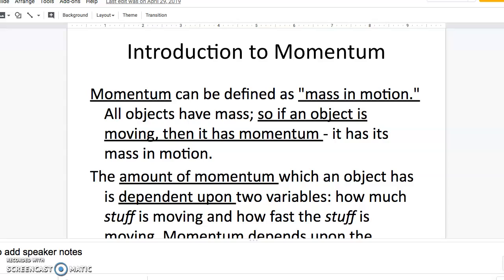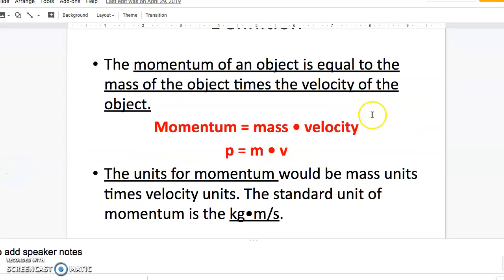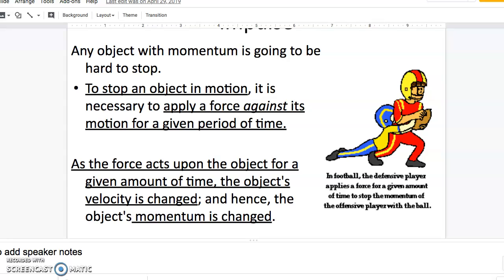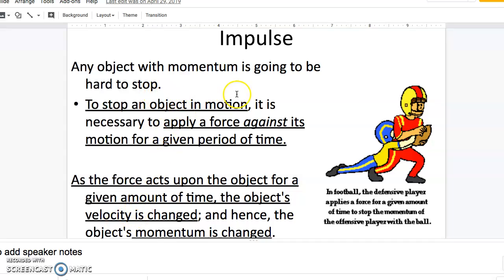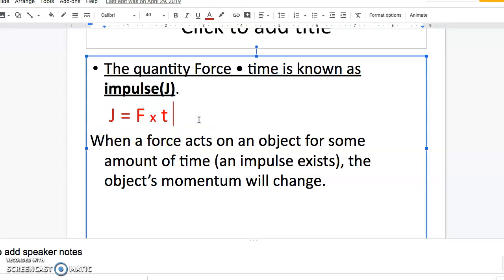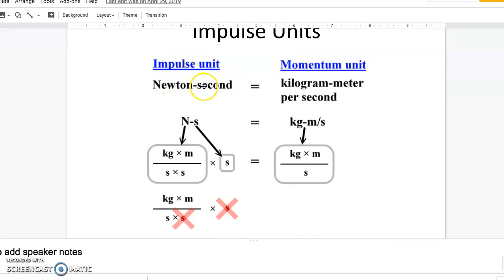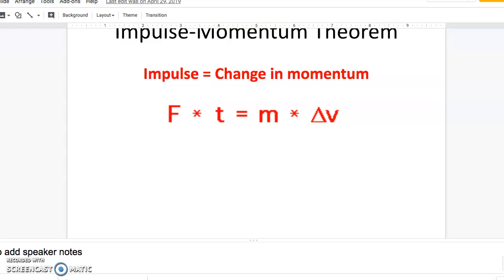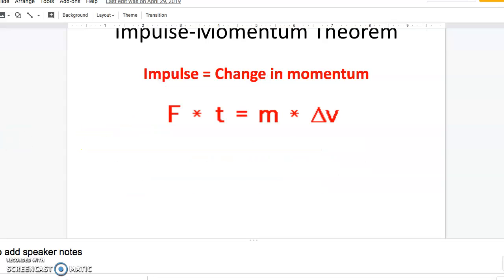Impulse and Momentum